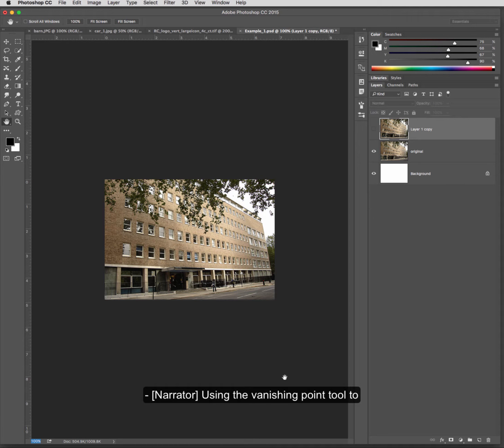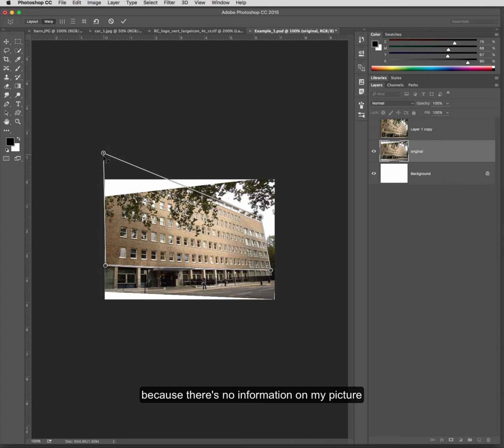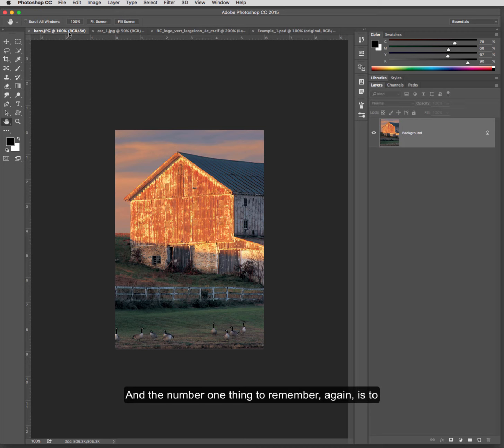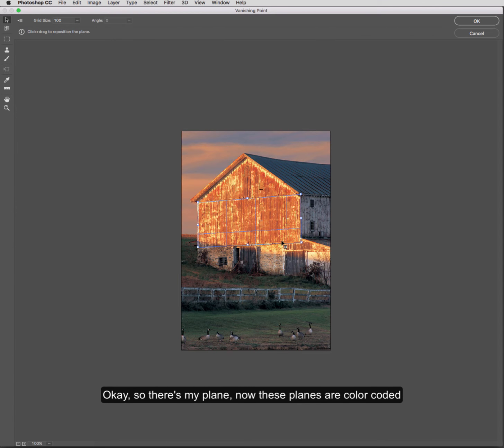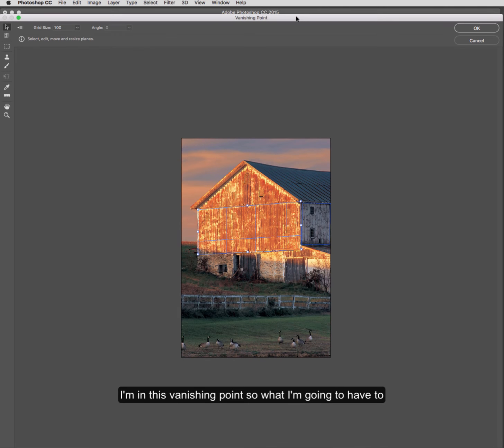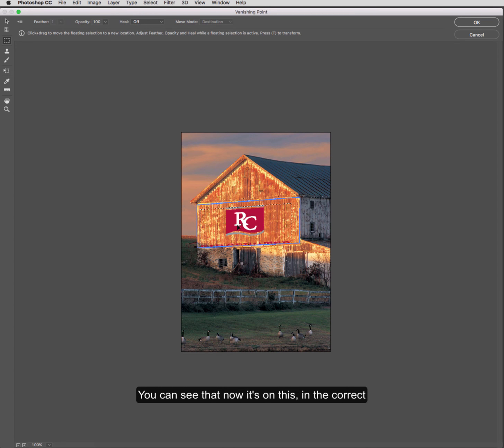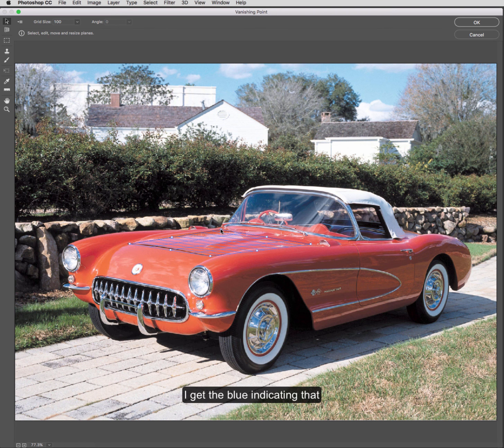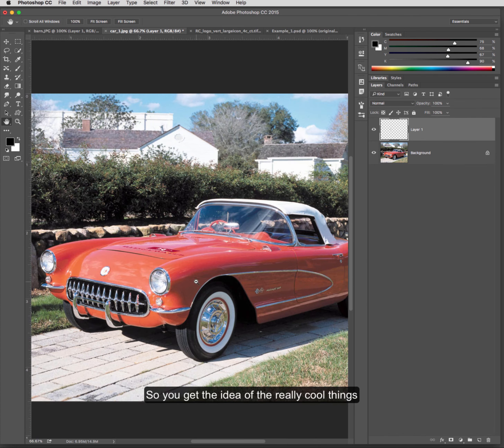8 Vanishing Point and Perspective Warp cc